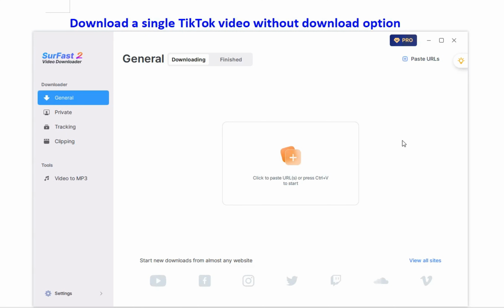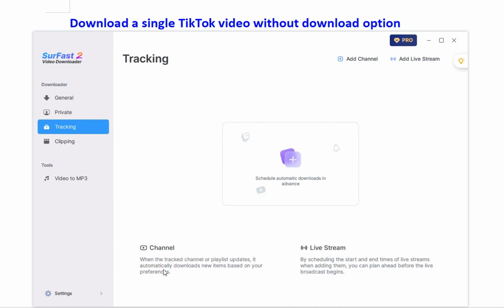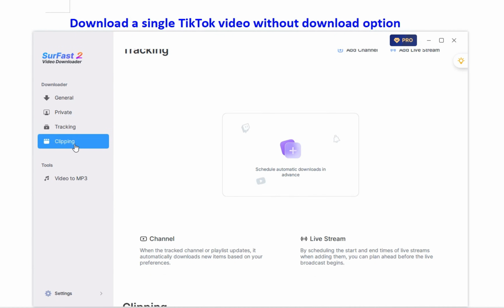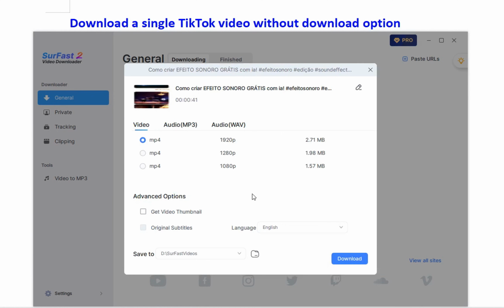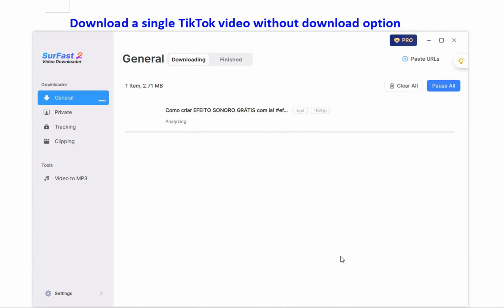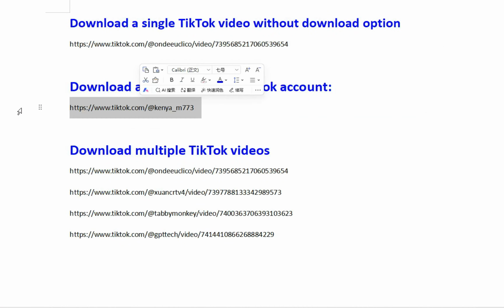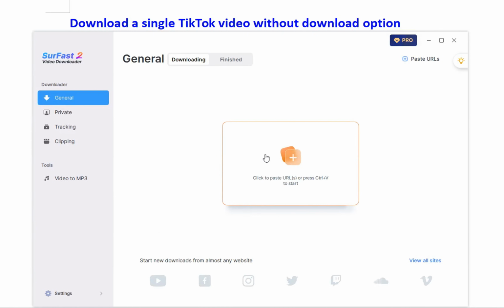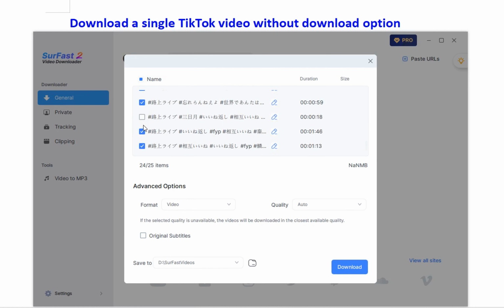How to Download Your TikTok Videos Before the Ban - 2025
How to download TikTok Videos with SurFast Video Downloader

According to recent news, TikTok is considering a total shutdown in the U.S. as early as Sunday if the ban moves forward. If the app is shut down, all your favorite videos on the platform could be lost forever. Don’t miss out on preserving your cherished TikTok moments—watch this video to learn how!

In this video, I’ll show you:

How to download individual TikTok videos
How to save all videos from a TikTok account
How to download multiple TikTok videos quickly and easily

Tools used to create the video:
Screen Recorder: SurFlex Screen Recorder
Video Editor: CapCut
AI Text to Speech: PopPop.AI